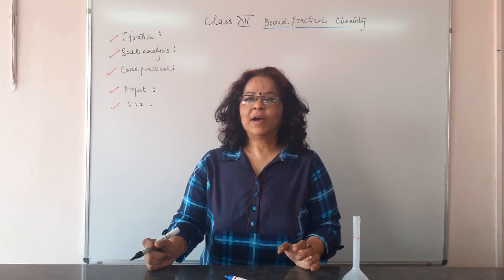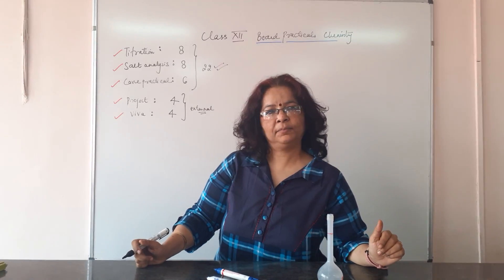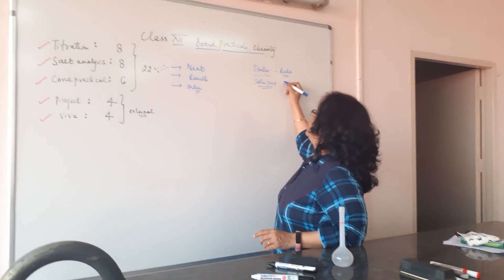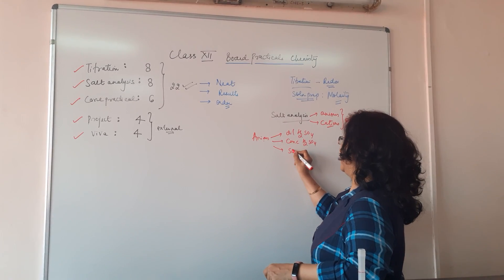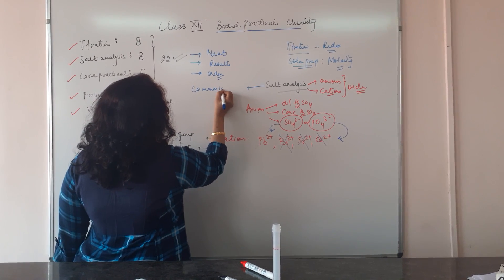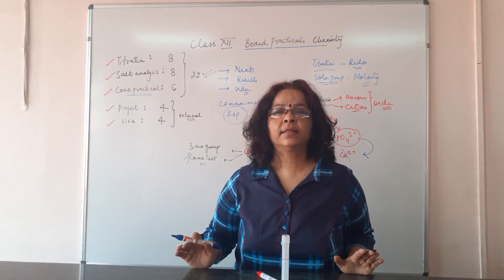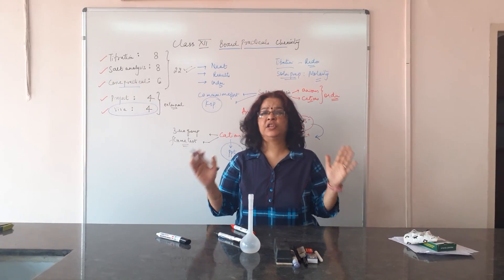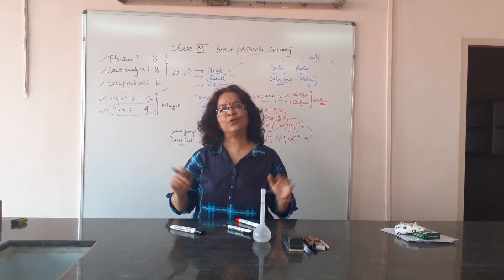PRACTICAL GUIDANCE class 12 CHEMISTRY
How to score 30/30 in chemistry board practicals.